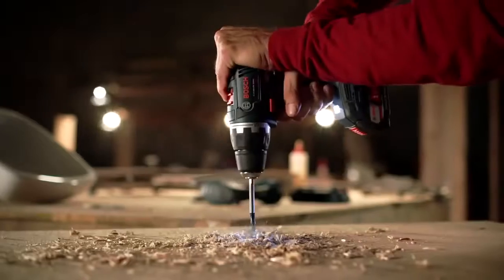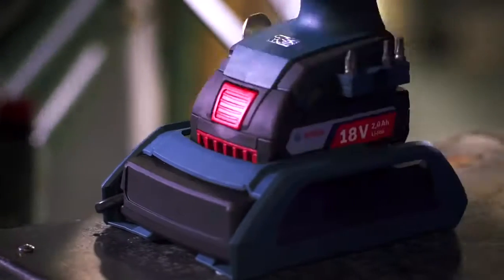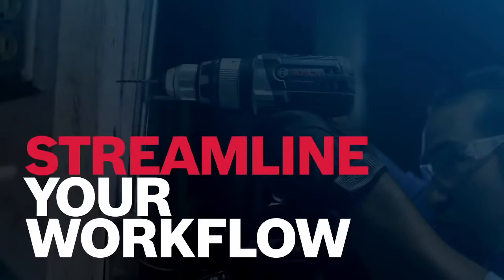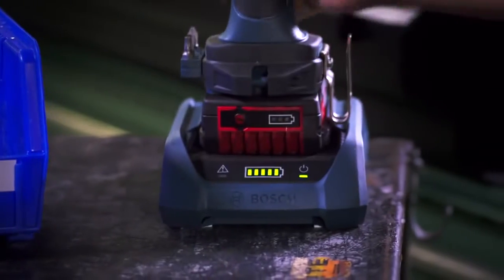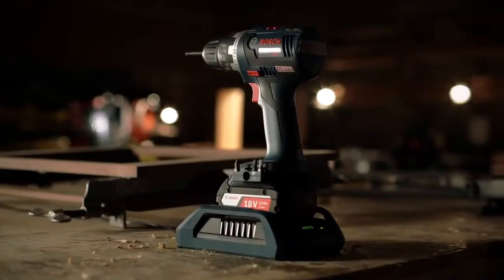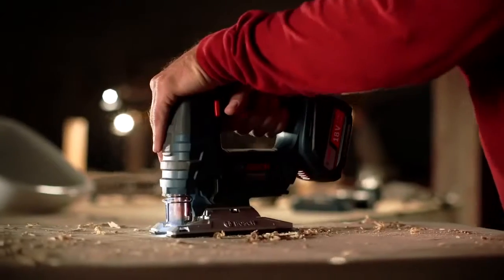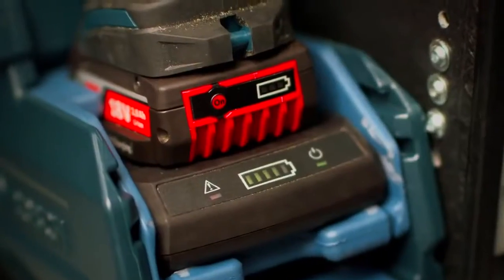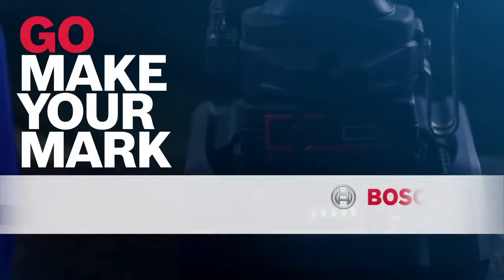Bosch Power Tools - Chargement sans fil - Power Ready Wireless Charging